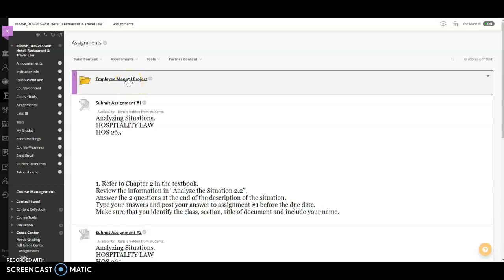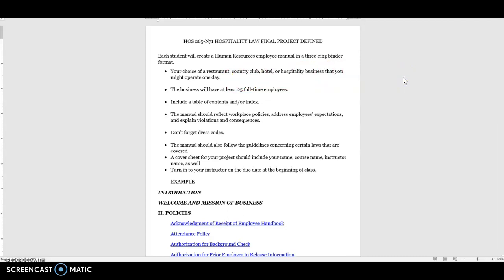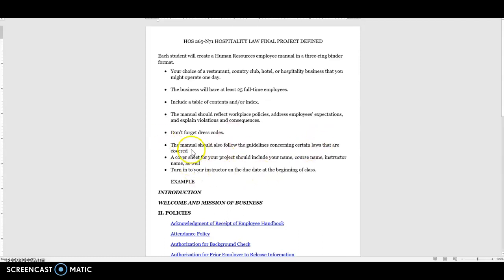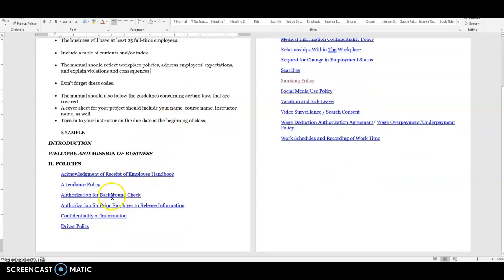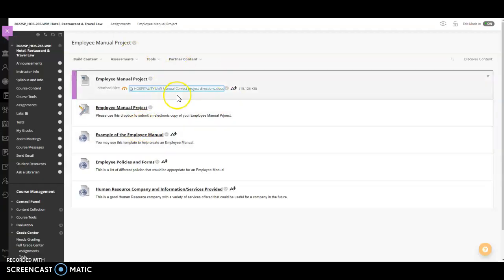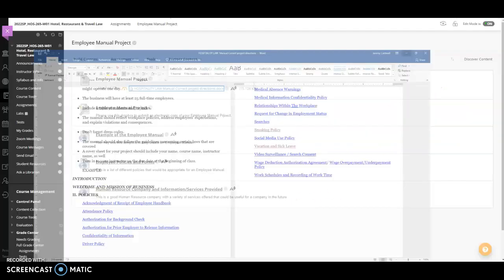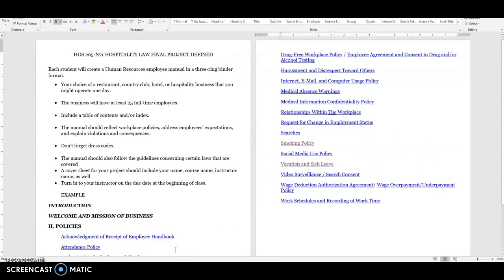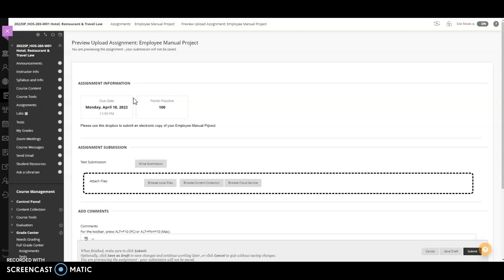Employee Manual Project